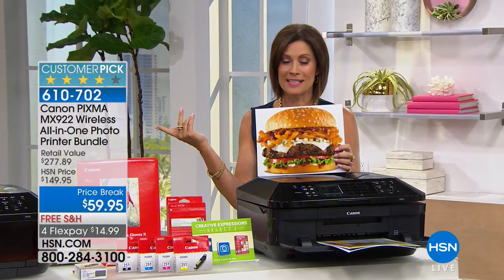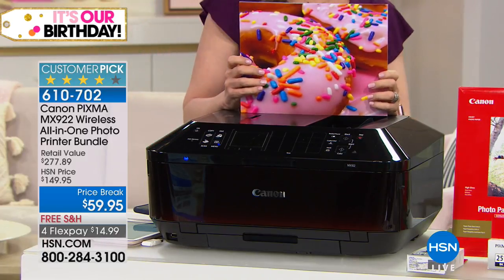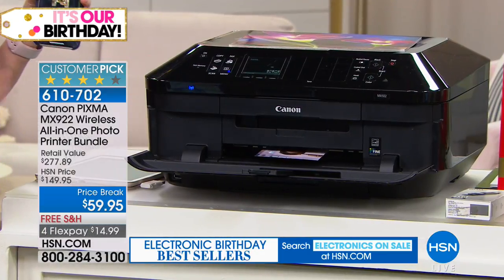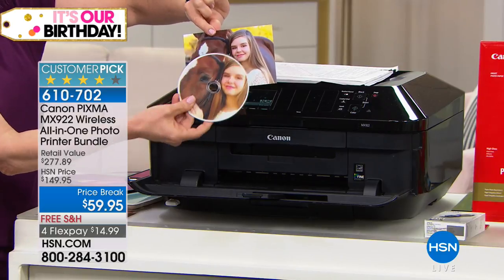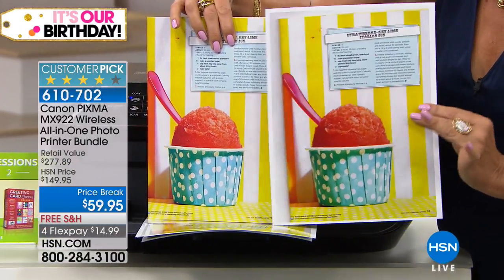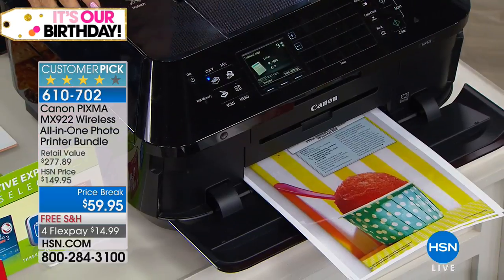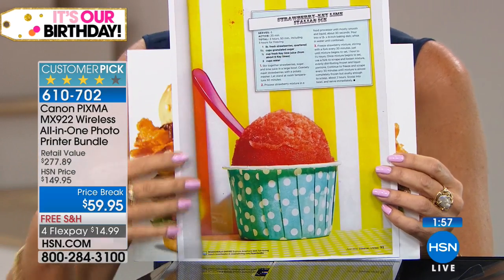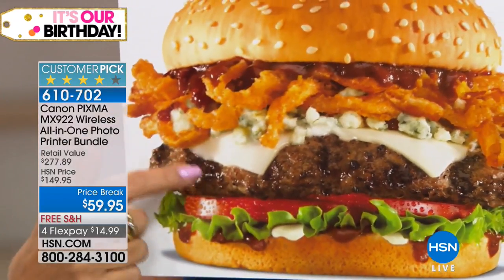Canon PIXMA MX922 Wireless Photo Printer, Copier, Scanne...